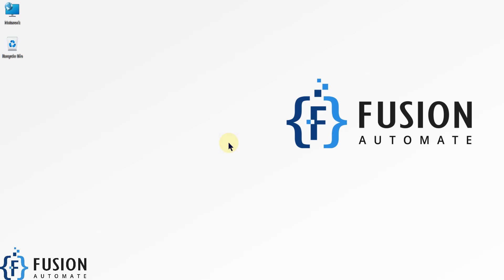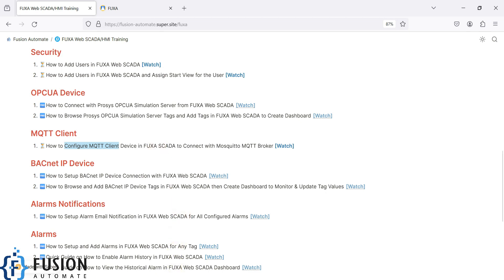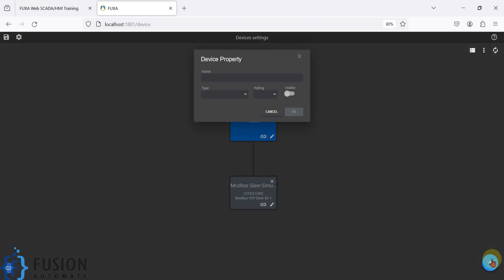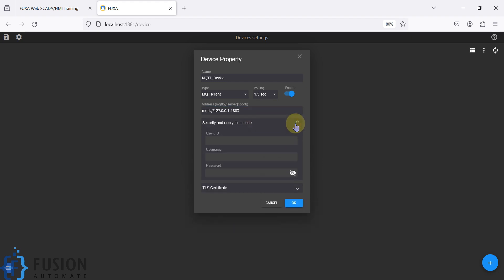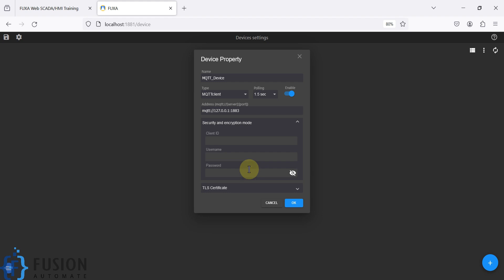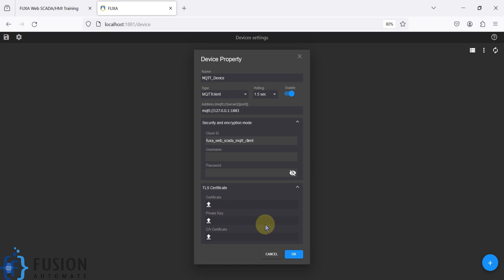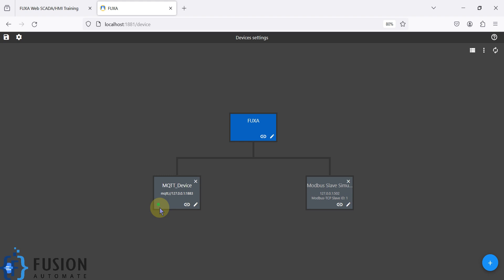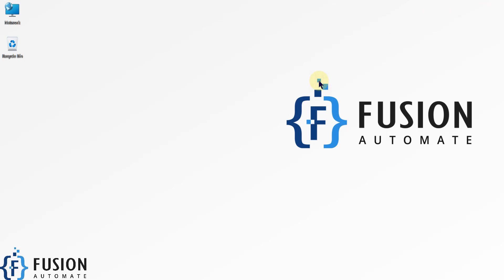How to Configure MQTT Client Device in FUXA Web SCADA to Connect with Mosquitto MQTT Broker | IoT